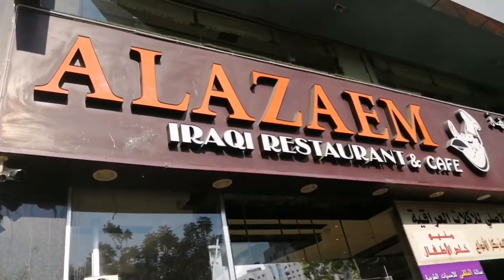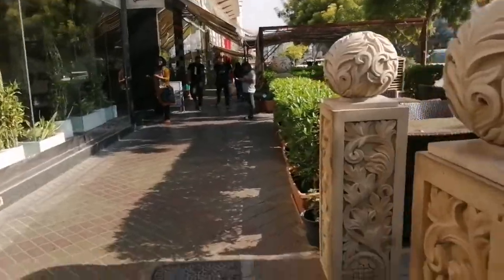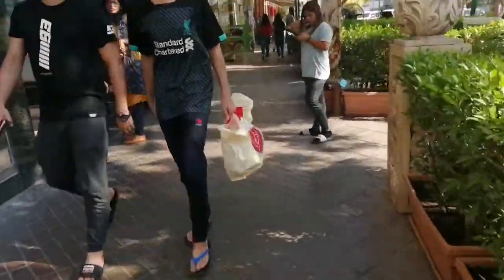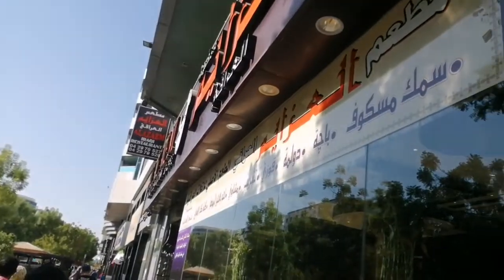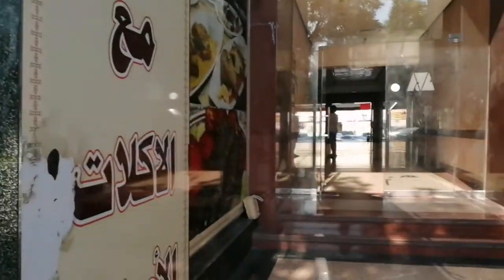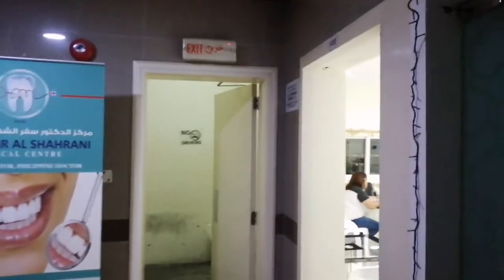AZE Premium Scent Oil Perfumes Head Office Dubai I VX Perfumes Head Office